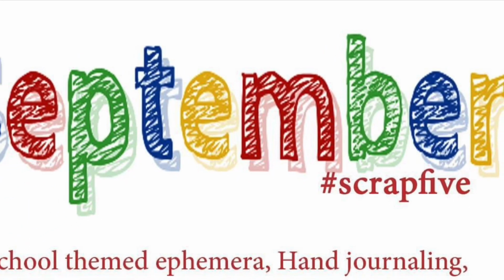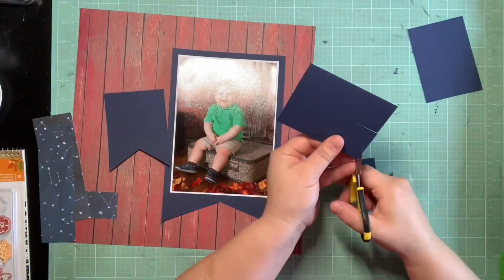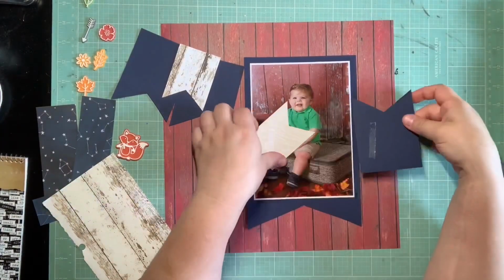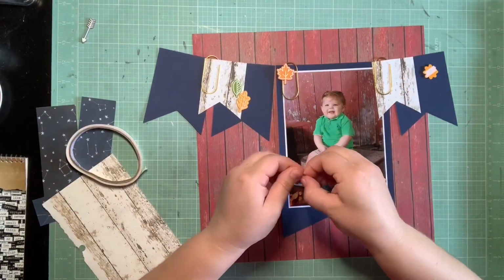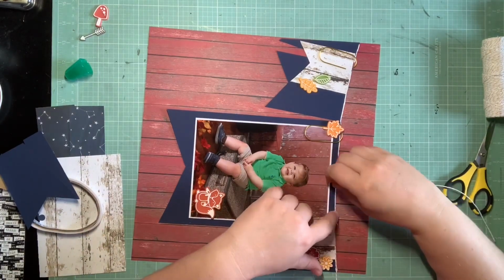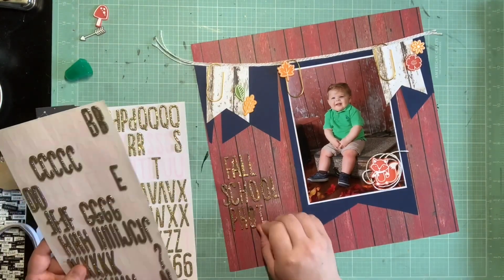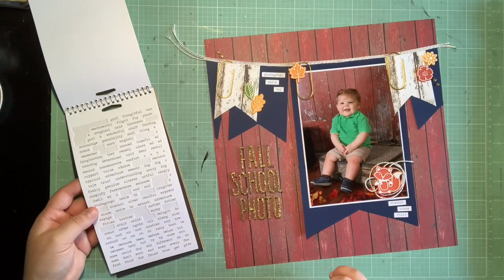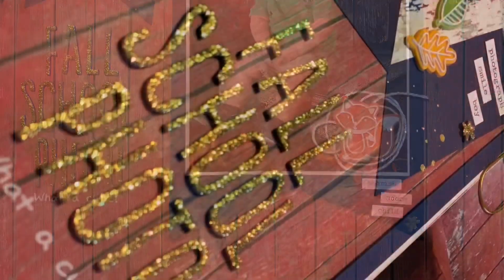Scrapfive Scrapbook Process #317 “Fall School Photo”